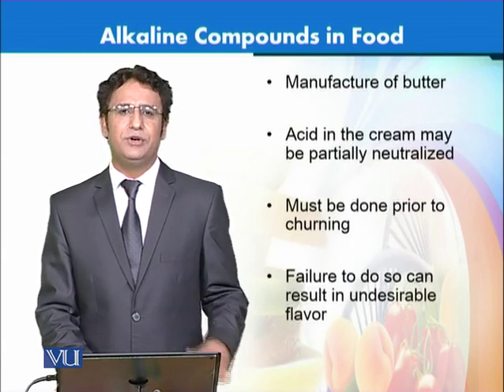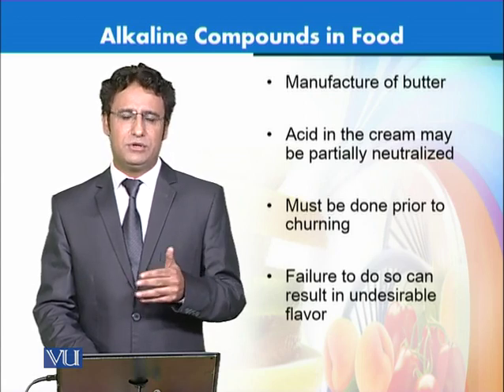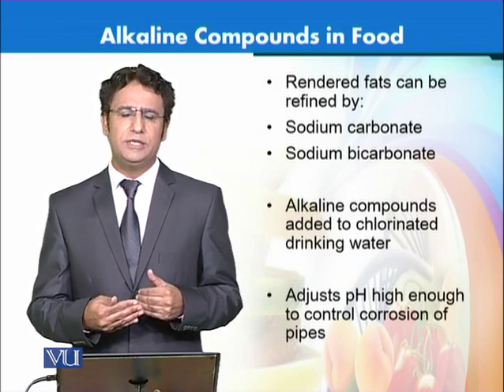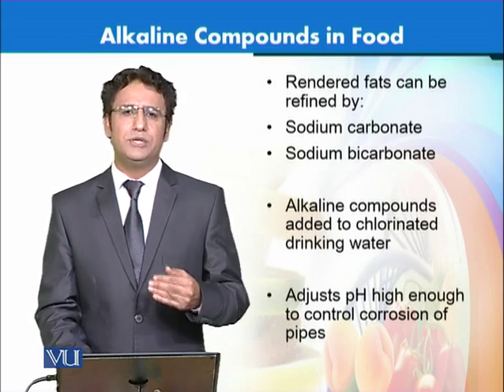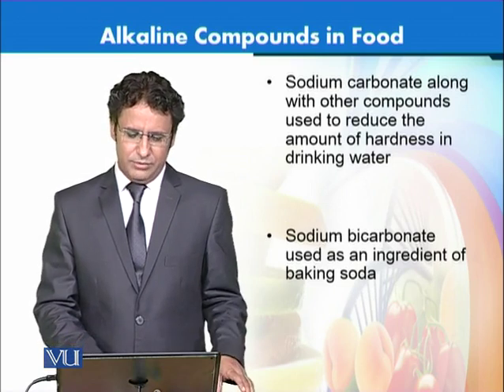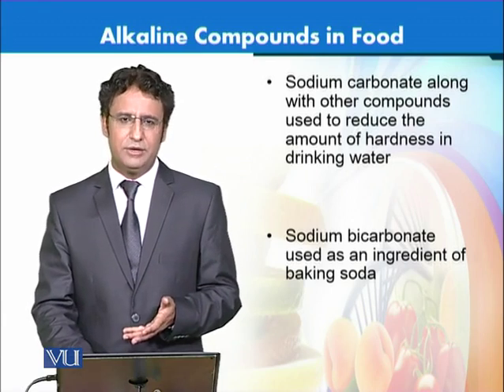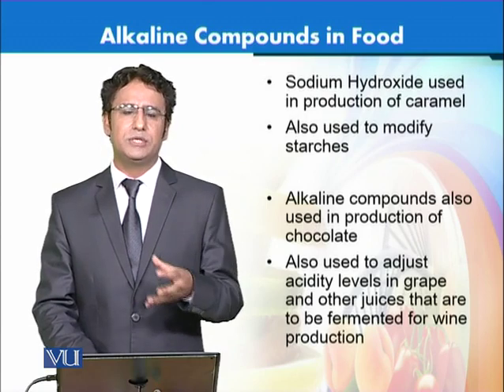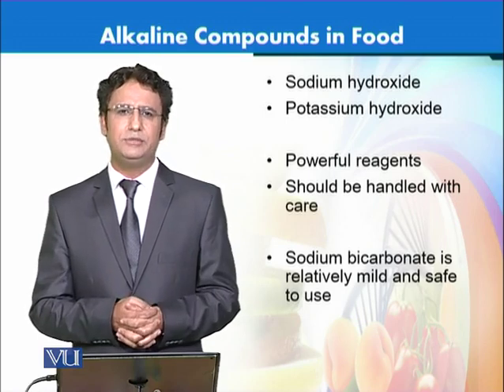BT404_Topic112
BT404_112
Alakaline Compounds in Foods